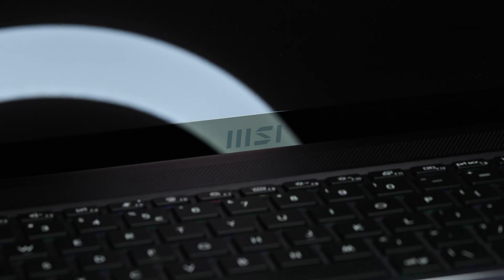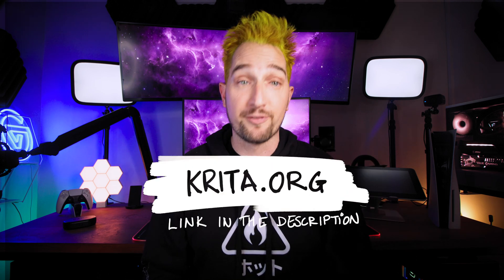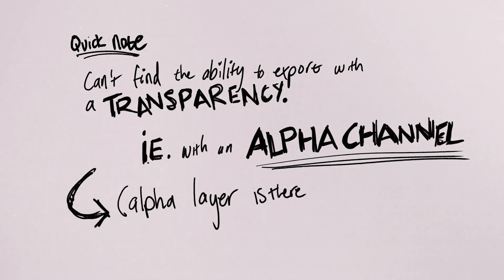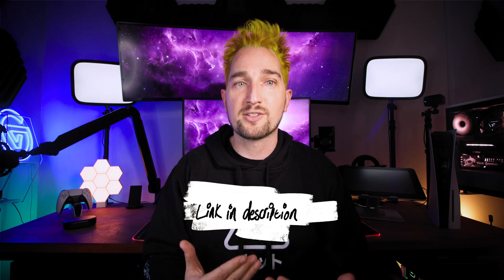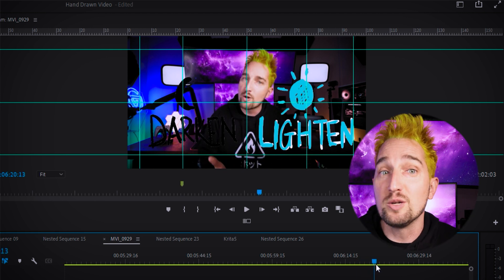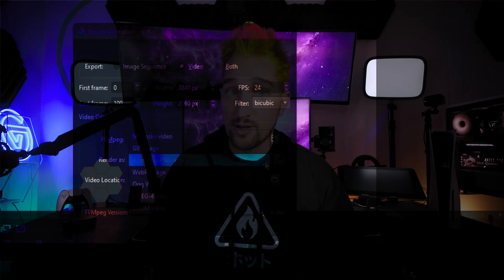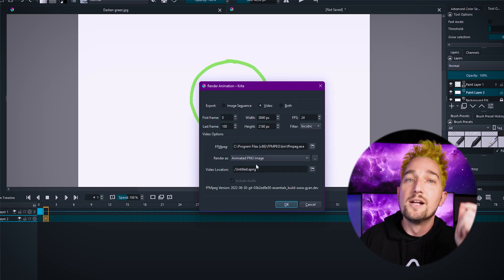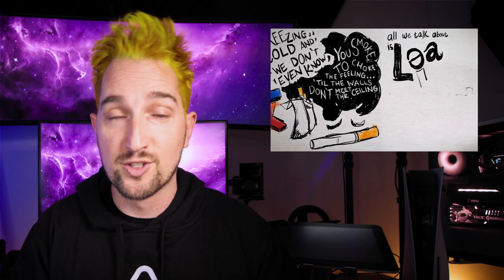Hand-Drawn Effect without After Effects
Adding hand drawn animation is one of the easiest way to add animation to your videos without knowing how motion graphics software works!
AD: An exciting tool to use to create animations just these is the MSI Creator Z16. To learn more about how this exciting notebook made for creators, check out
00:00 - What are Hand Drawn graphics?
01:24 - AD - MSI Creator Z16
02:43 - What you need
04:31 - Timelapse: How to make a timelapse in Krita
06:51 - Animation: How to make a basic animation in Krita